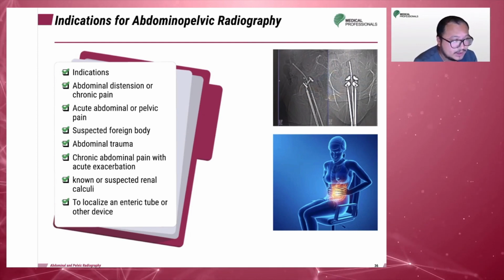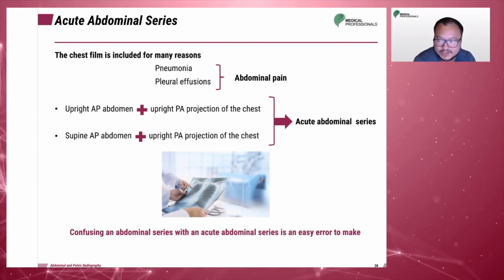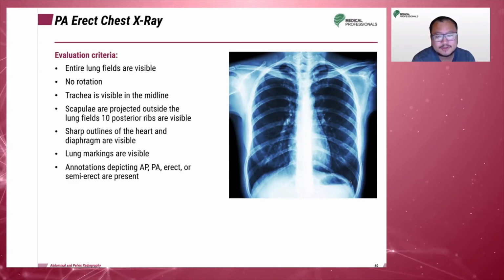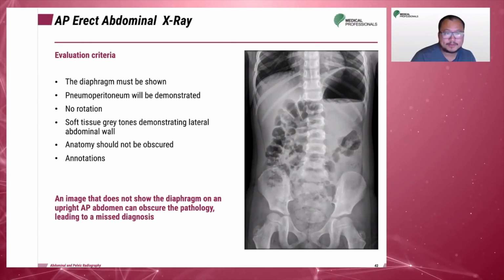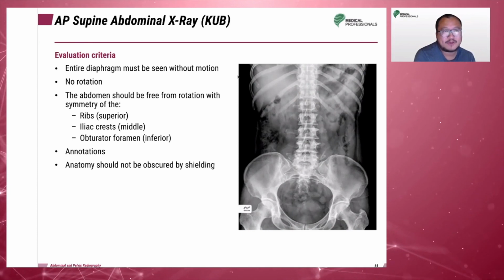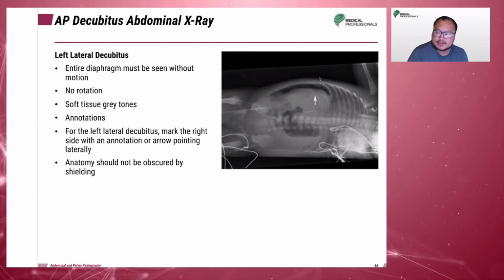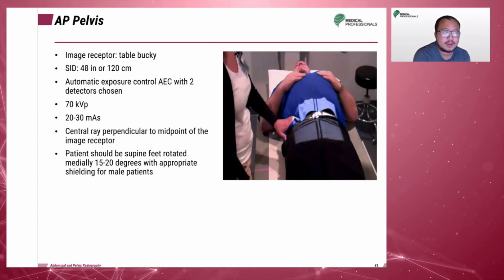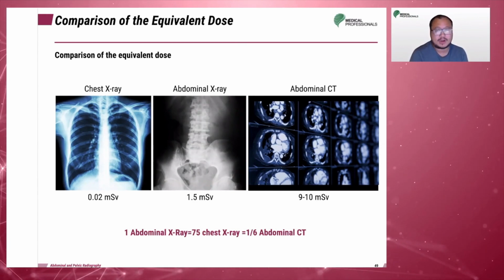Abdominal and Pelvic Radiography | Abdominopelvic Radiography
A great description of the different types of abdominopelvic radiography is presented by this video, it will guide the Rad Tech to improve the quality of images according to the anatomy of interest and the body habitus of the patient.

00:11 Introduction
00:42 Indications for Abdominopelvic Radiography
01:33 Acute Abdominal Series
03:31 PA Erect Chest X-Ray
06:40 AP Erect Abdominal X-Ray
09:33 AP Supine Abdominal X-Ray (KUB)
11:37 AP Decubitus Abdominal X-Ray
14:22 AP Pelvis
17:34 Comparison of the Equivalent Dose

Be more than just certified, choose Medical Professionals.